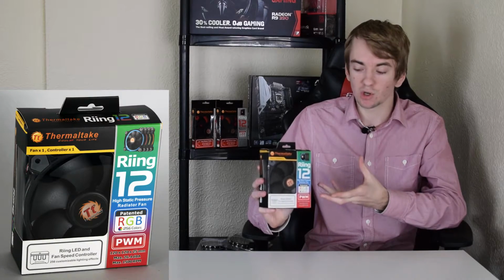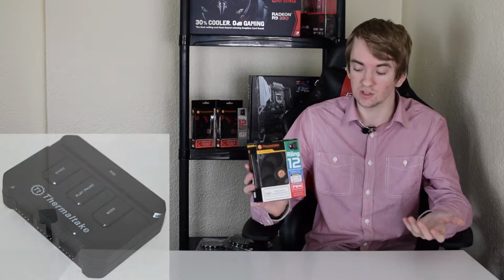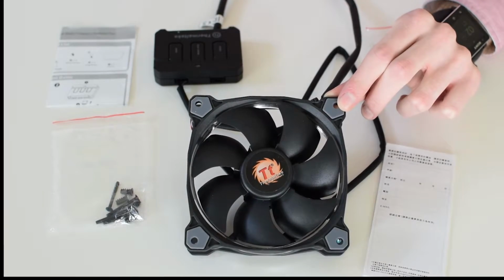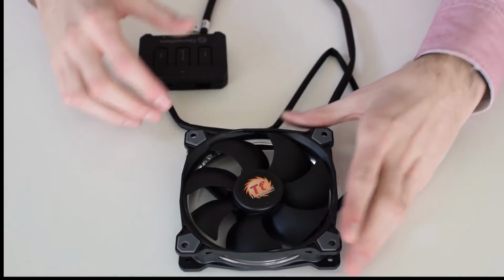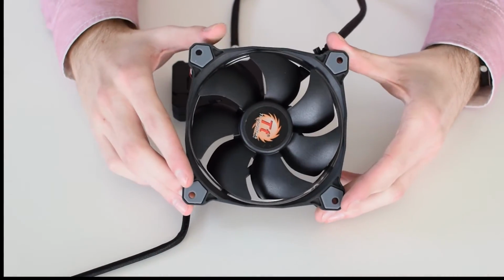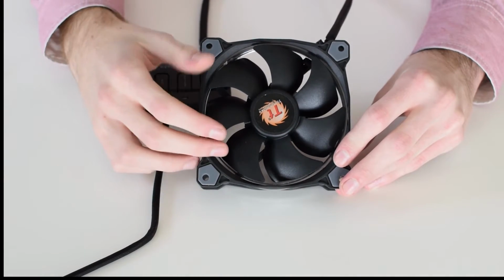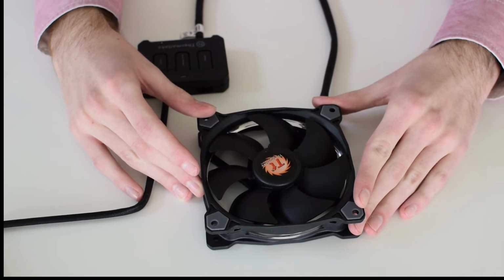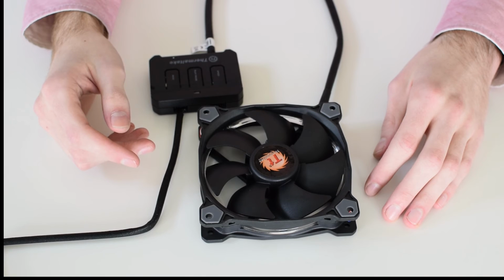Thermaltake Riing 12 RGB 120mm Fan Overview - Play3r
Thermaltake Riing 12 RGB 120mm Fan Overview

A quick unboxing and overview of Thermaltake's latest RGB fans, the Riing 12.  These are also available to purchase in the 140mm and are perfect for radiators due to their high static pressure.